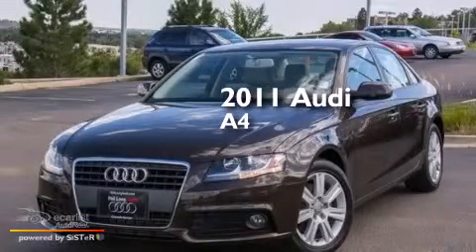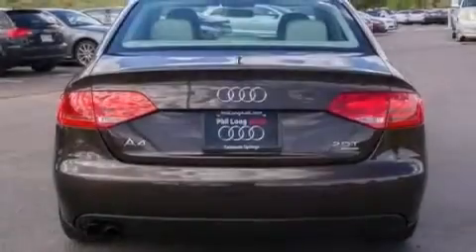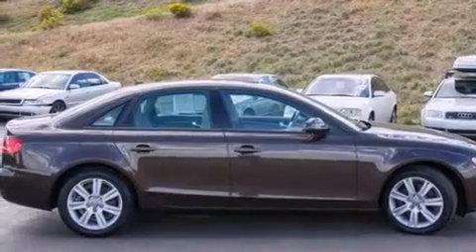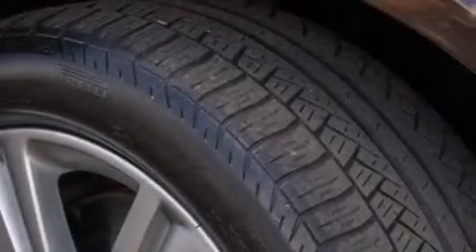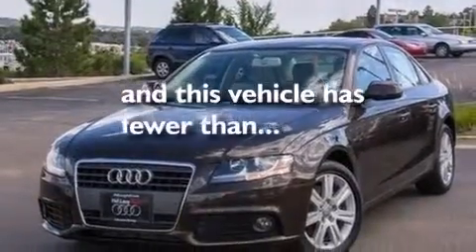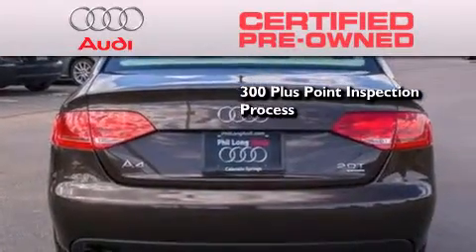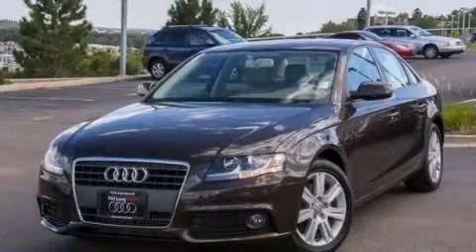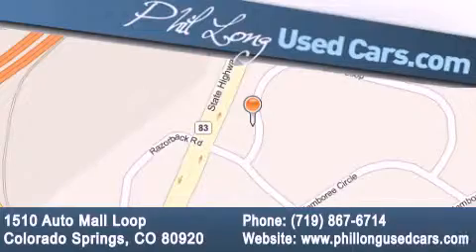Certified 2011 Audi A4 Denver CO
Year : 2011
 Make : Audi
 Model : A4
 Engine : 2.0L FSI I4 Turbocharged Engine
 Trans . : Automatic

 Miles : 42,795